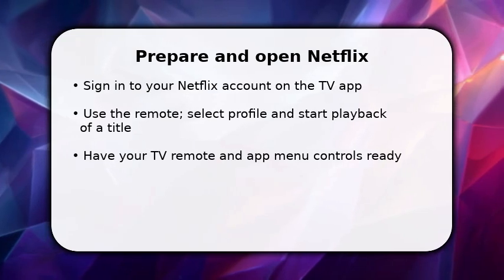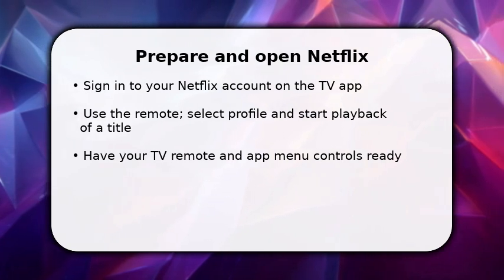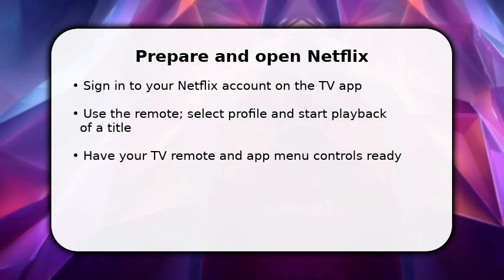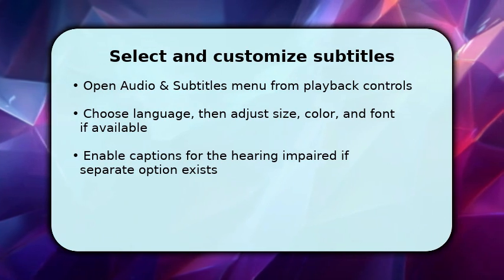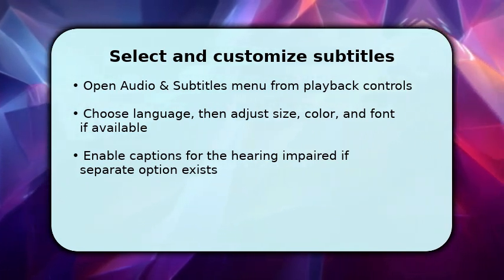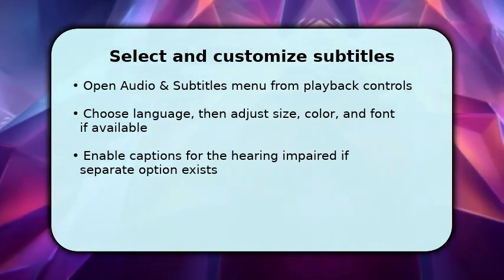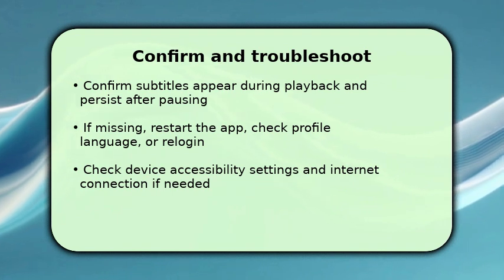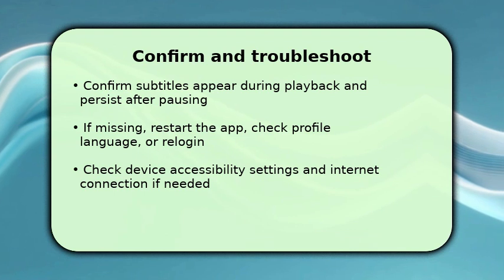How to Put Subtitle on Netflix Tv - Step by Step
Learn the easy steps to add subtitles on Netflix TV with our comprehensive guide. Whether you're looking for closed captions or custom subtitle creation, this tutorial will walk you through each stage of enhancing your viewing experience.